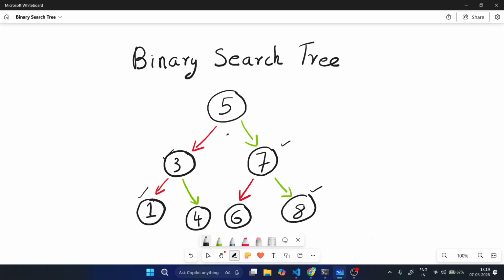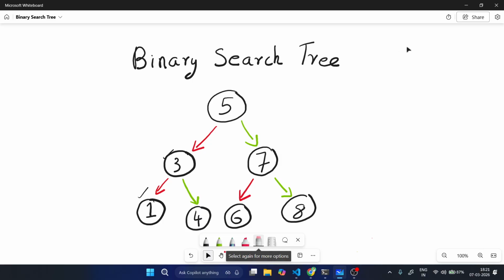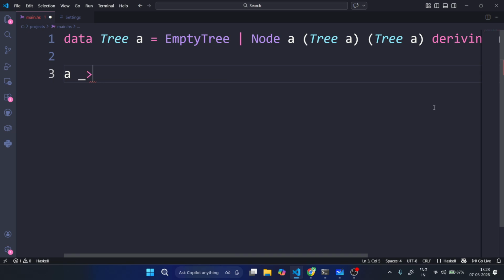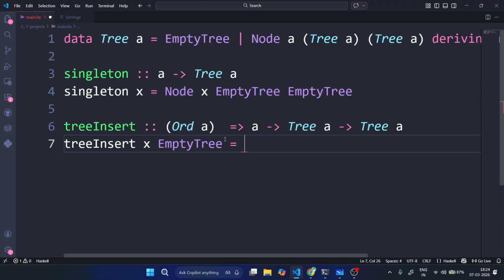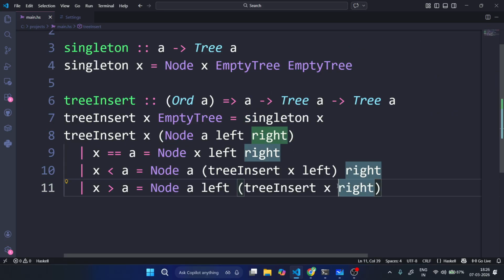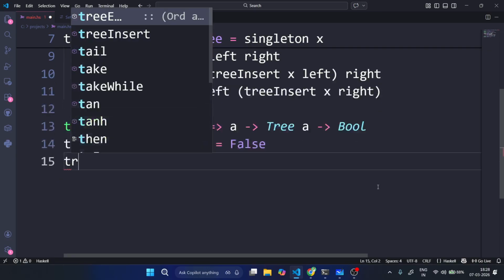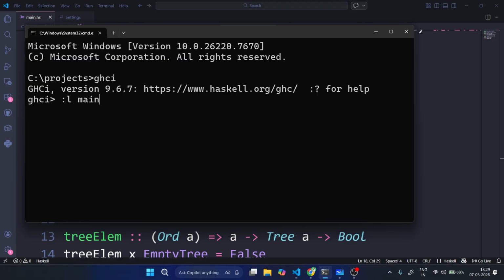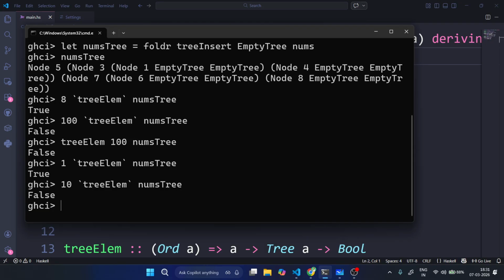Binary Search Tree implementation in Haskell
In this video, we explore Binary Search Trees (BST) and implement them from scratch using Haskell.

We begin by understanding the core concept of a Binary Search Tree, including its properties and how elements are organized within the tree. Using a visual example, we walk through how insertion and search operations work step-by-step.

After building the conceptual understanding, we move to the Haskell implementation, where we create a generic tree data structure and implement key operations such as:

• Creating a tree node
• Inserting elements into a BST
• Searching for elements in the tree

This video is ideal for students learning:

Functional programming with Haskell

Data Structures

Recursive data structures

By the end of this video, you will understand both the theory and implementation of Binary Search Trees in a functional programming paradigm.